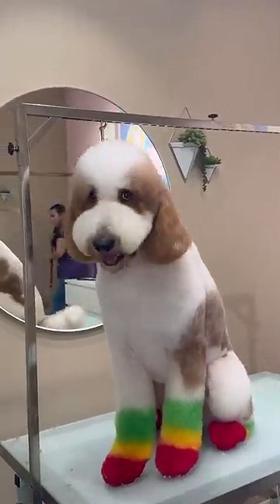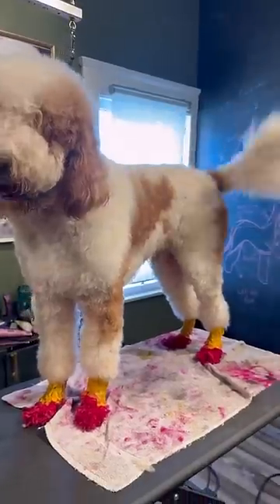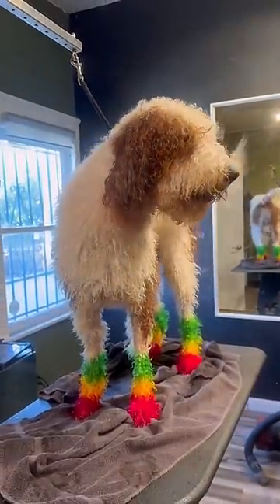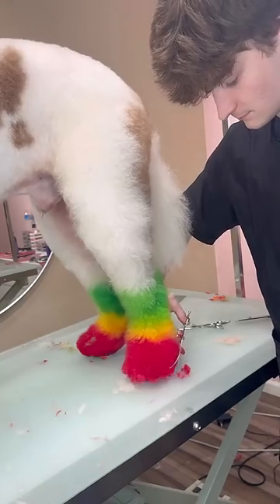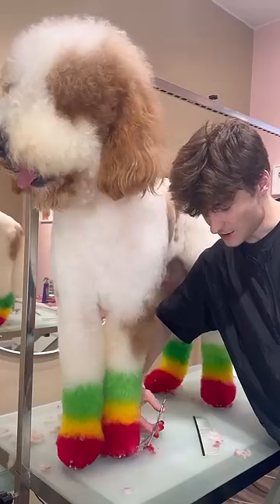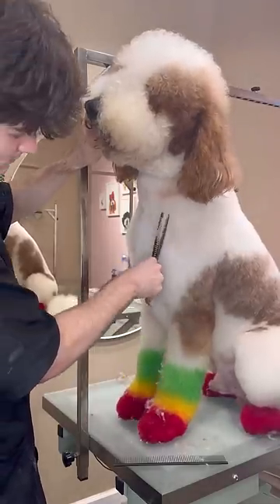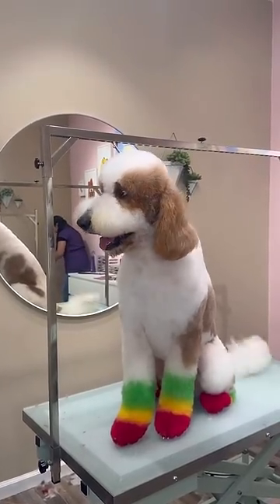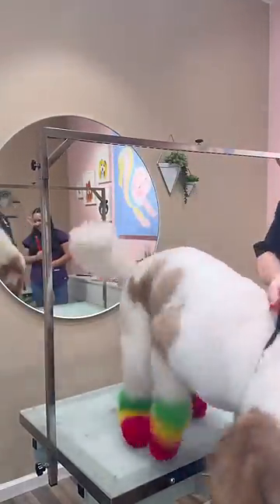it was not raining sadly